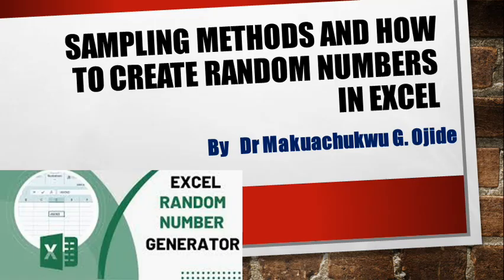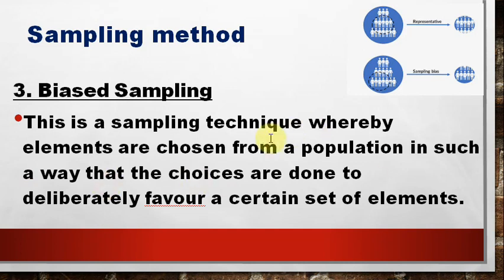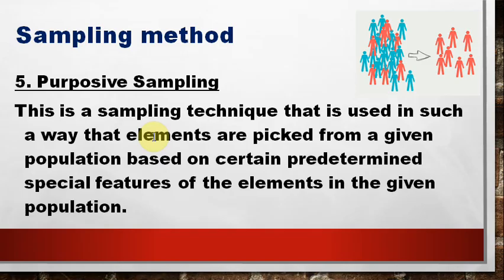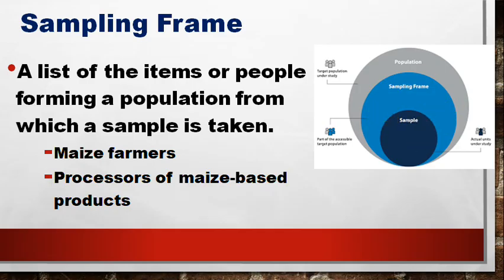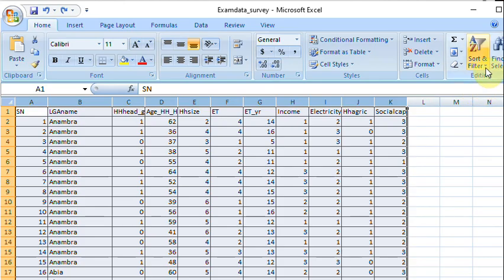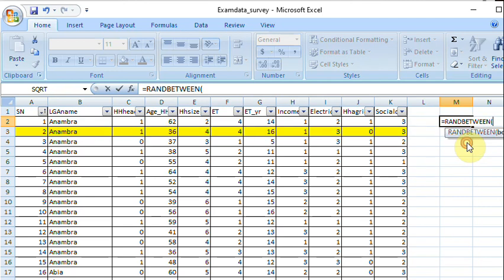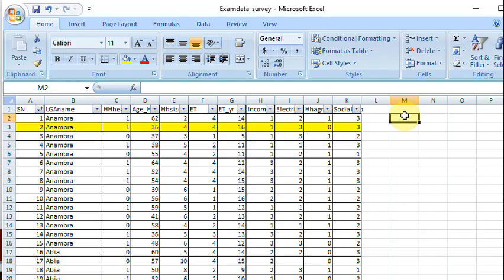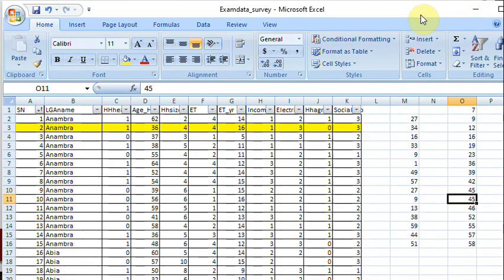Sampling Methods and How to Create Random Numbers in Excel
This video presents basic sampling methods and practical steps on how to generate random numbers from a sample frame.